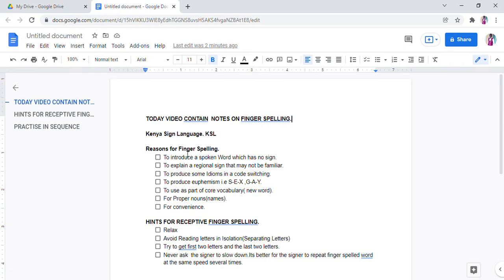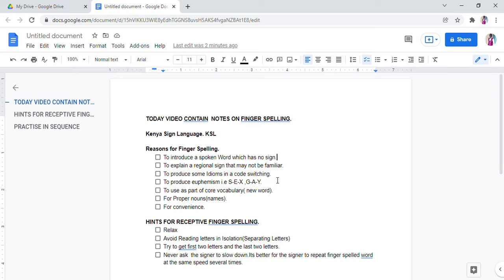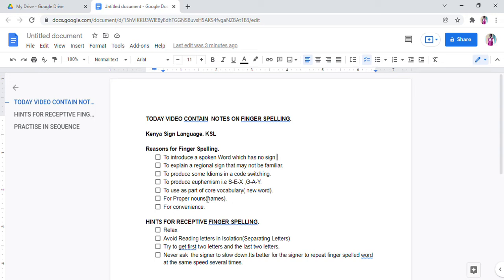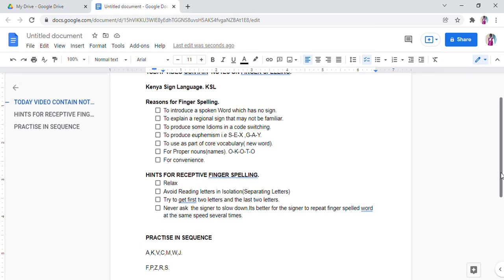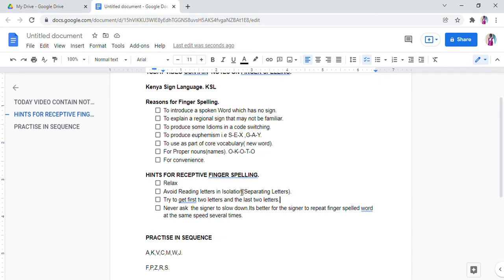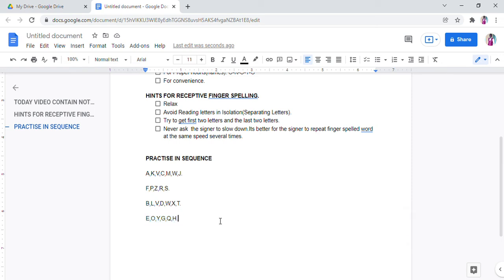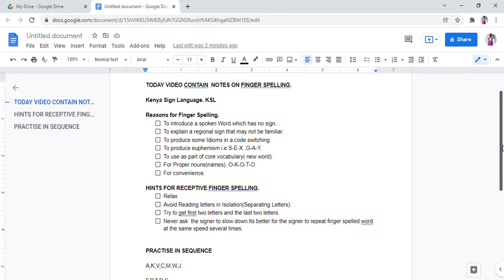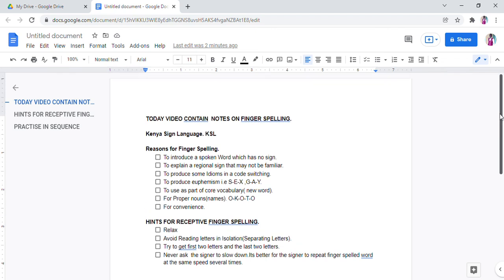Kenya Sign Language For beginners. Notes on Fingerspelling.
Notes on Fingerspelling and Lists of Alphabetical letters practiced in sequence.